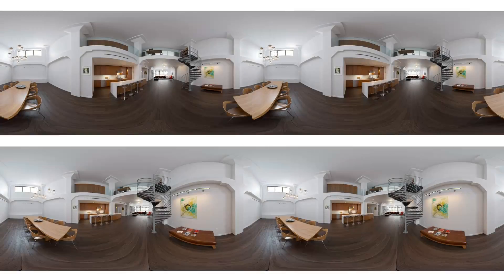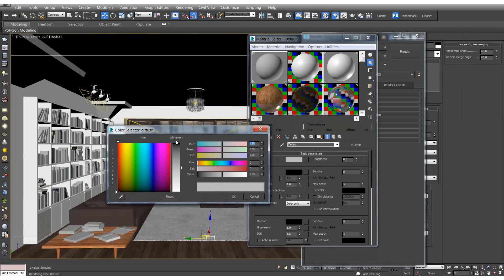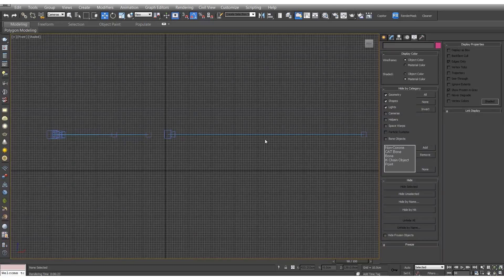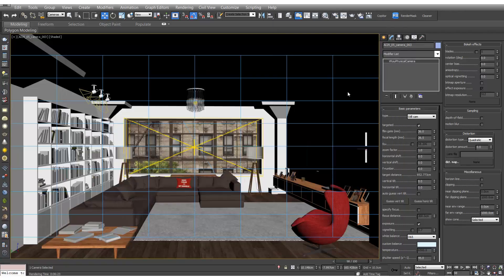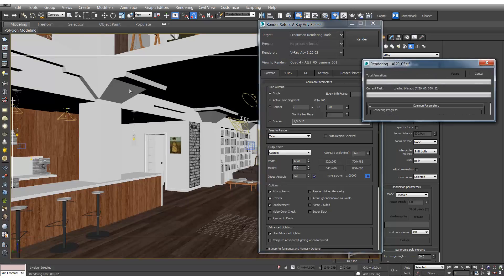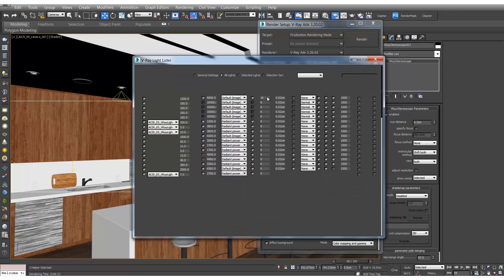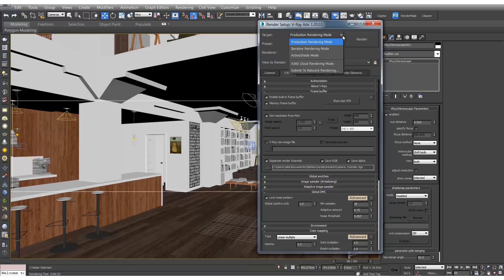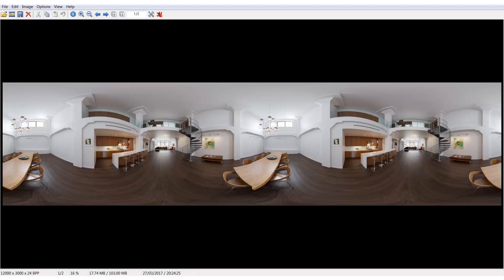The Quickest Way To Make 360 Renders in 3ds Max + How To Render Multiple Views On One Machine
Learn how to create 360 renderings in 3DS max and use them for VR.
Today I am going to show you how to create 360 renders. We can use these 360's on Websites, Apps, Facebook, Youtube, Octulus Rift and Google Cardboard. I will also show you how you can render multiple views locally on one machine. In a later lesson I will show you how to add hotspots, but first lets create some 360's.